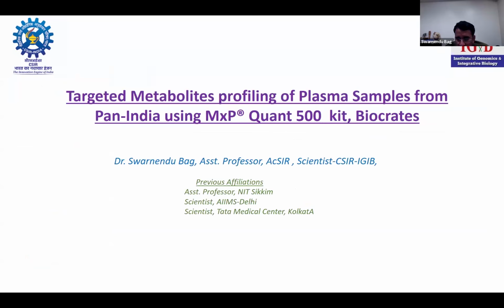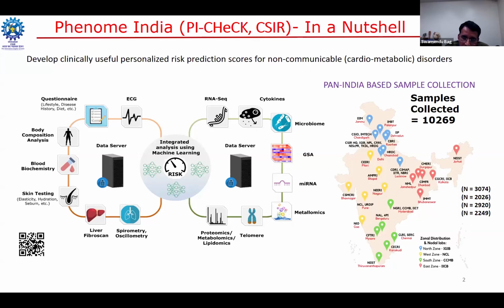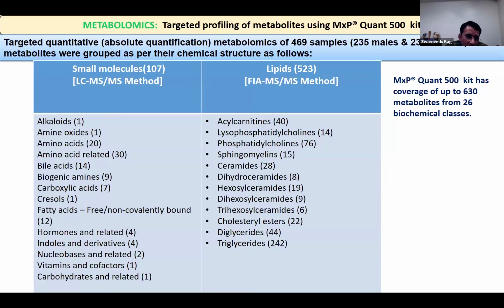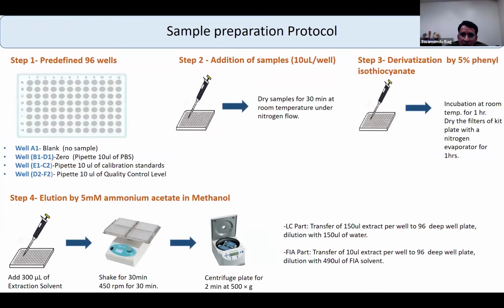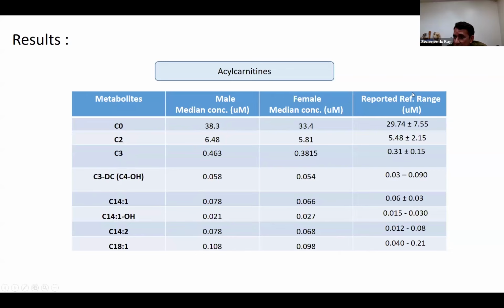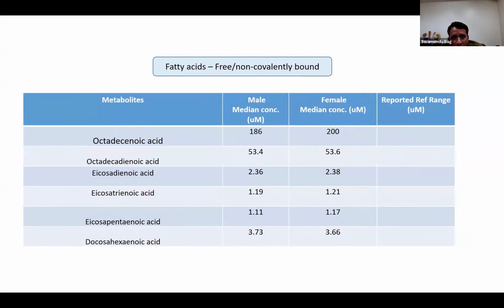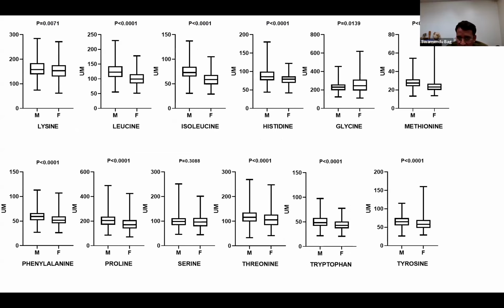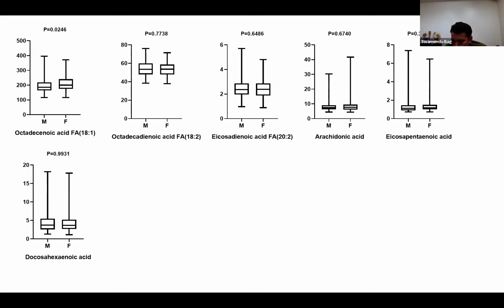Targeted metabolite profiling of human plasma samples from a pan-India cohort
Prof. Dr. Swarnendu Bag
Council of Scientific and Industrial Research - IGIB

Unlocking insights – Population health in large cohort studies

Abstract
Despite the importance of metabolomics in understanding human health and disease, a comprehensive reference range for human plasma metabolites specific to the Indian population remains elusive. The vast number of metabolites present in plasma poses a significant challenge for absolute quantification in a single analytical run. In this study, we employed the MxP Quant 500 kit from Biocrates to quantify approximately 500 metabolites from human plasma samples in a single LC-MS/MS run. Plasma samples were collected from diverse regions across India as part of the Phenome India Project (PI-CHeCK) under the aegis of the Council of Scientific and Industrial Research (CSIR). This pioneering study lays the foundation for establishing a PAN-India reference range for human plasma metabolites, facilitating future metabolomics research and biomarker discovery tailored to the Indian population.

Bio
Dr. Swarnendu Bag is currently a scientist at CSIR-IGIB and an Assistant Professor at AcSIR, under the Government of India, New Delhi. His research focuses on mass spectrometry-based clinical proteomics and metabolomics, with a strong emphasis on cancer biology. He specializes in identifying and quantifying proteomic and metabolomic signatures for early detection, prognosis, and predictive marker discovery in various diseases. Dr. Bag earned his PhD from IIT Kharagpur and has accumulated diverse academic and research experience as a faculty member and scientist at renowned institutions, including the National Institute of Technology Sikkim, Tata Medical Center Kolkata, and AIIMS New Delhi.